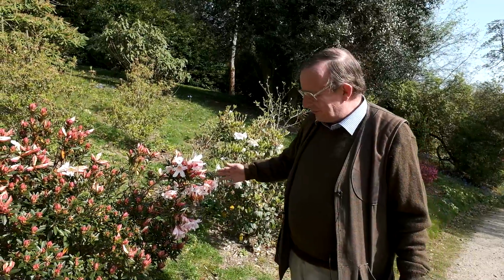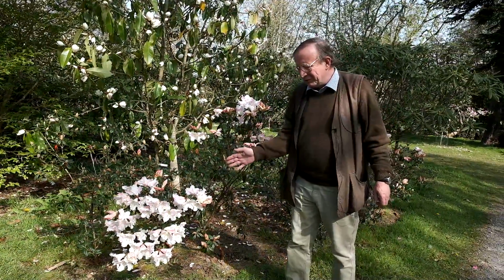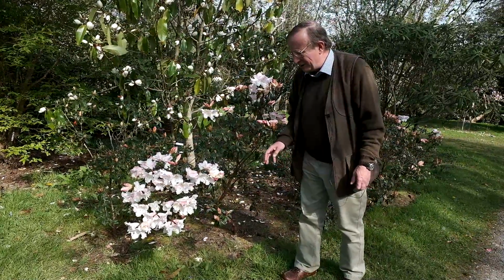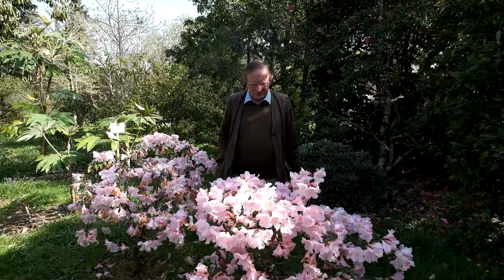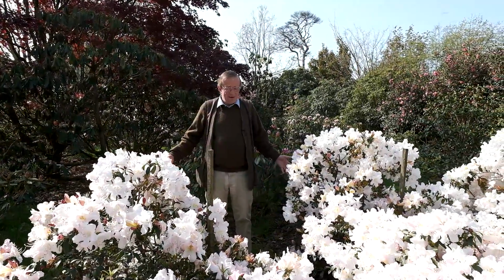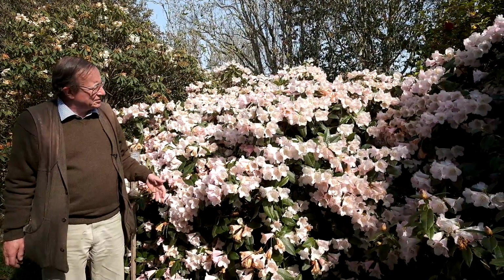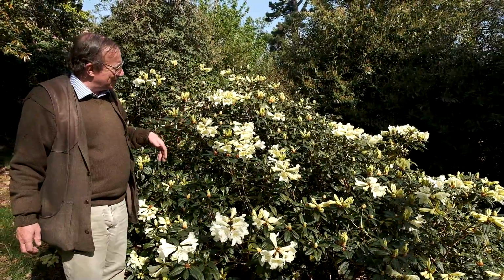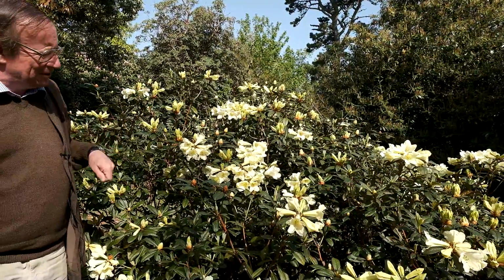Scented rhododendrons at Caerhays Garden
Charles Williams showing us the wonderful scented rhododendrons at Caerhays Castle.  They don't all flower at the same time, however they are all particularly known for their tremendous scent.

Rh. formosum, Rh. fragrantissimum, Rh ‘Ann Teese’, Rh. ‘Harry Tagg’, Rh. ‘Countess of Haddington’, Rh. ‘Michael’s Pride’